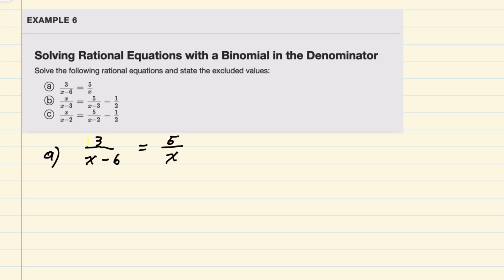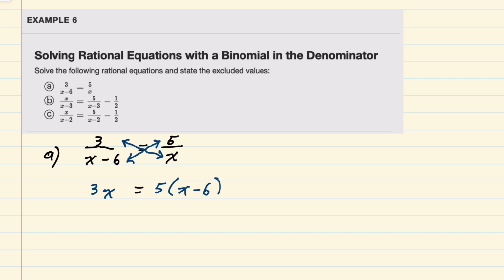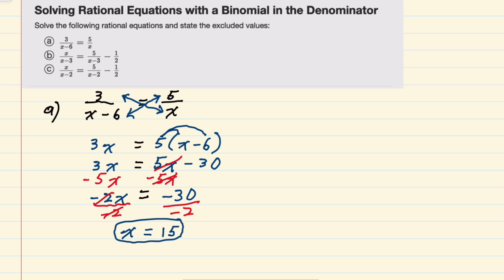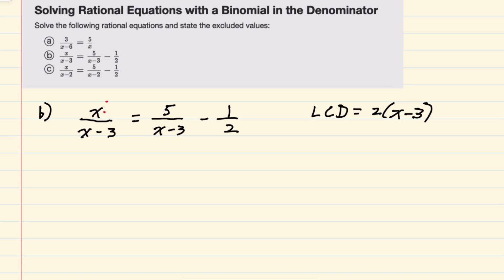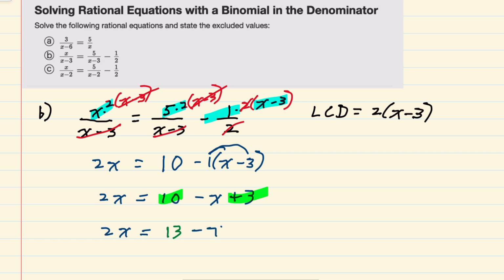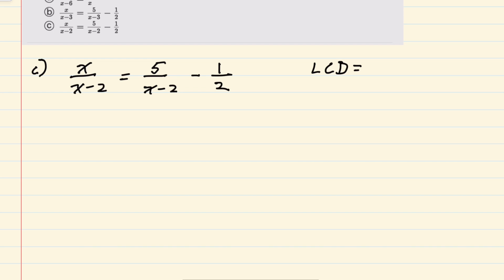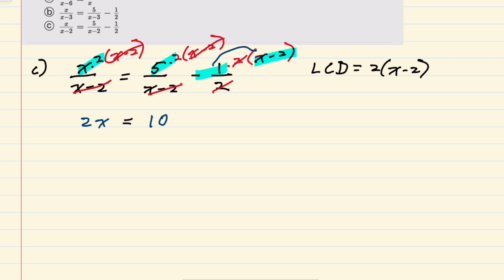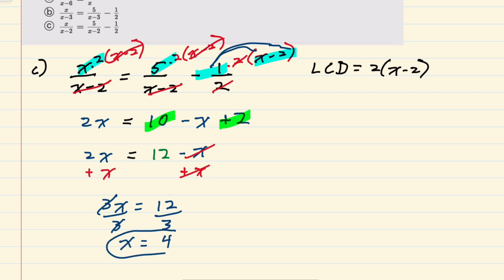Solving Rational Equations with a Binomial Denominator | OpenStax College Algebra